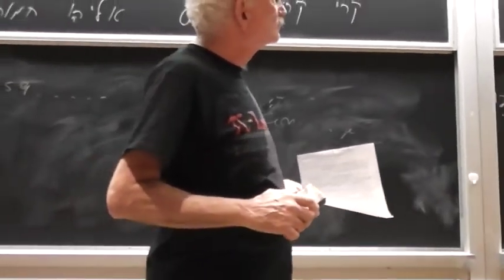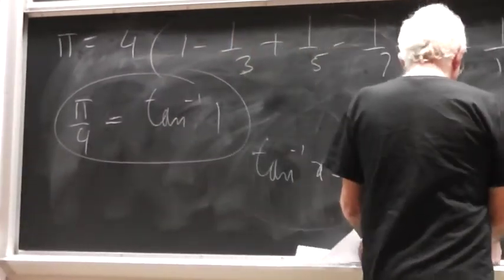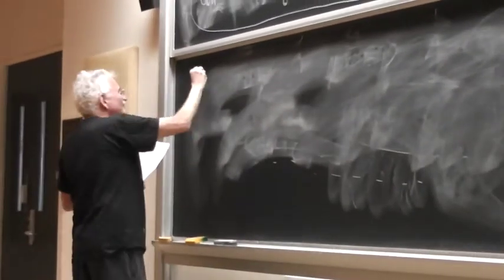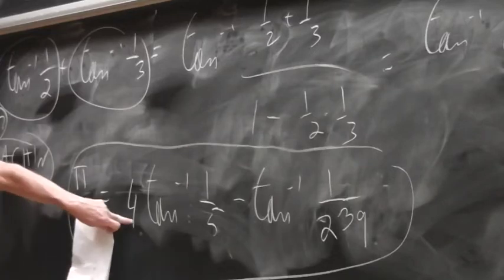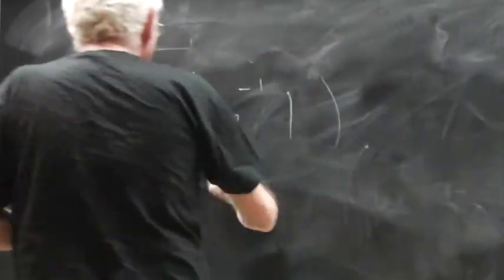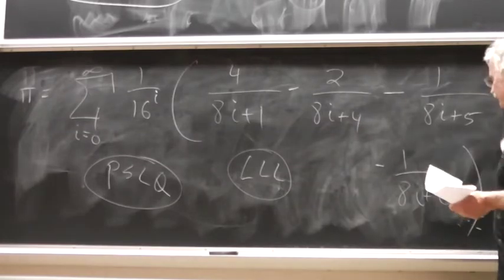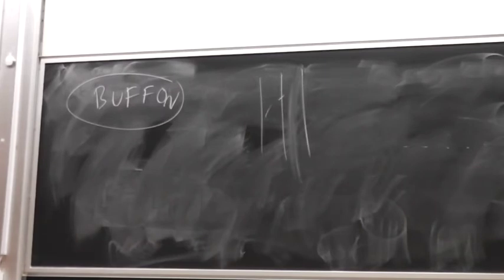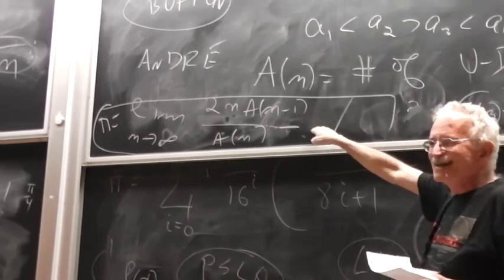How I need a drink, alcoholic of course, after the heavy lectures involving ... Part 2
Speaker: Doron Zeilberger, Rutgers University
Title: How I need a drink, alcoholic of course, after the heavy lectures involving ...